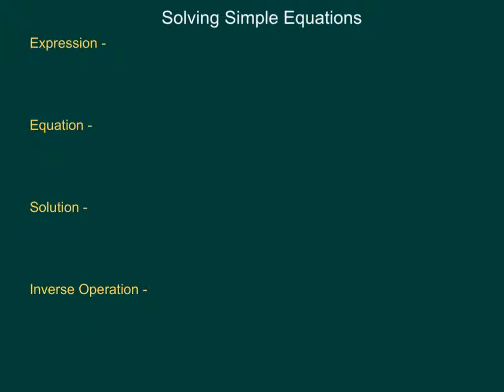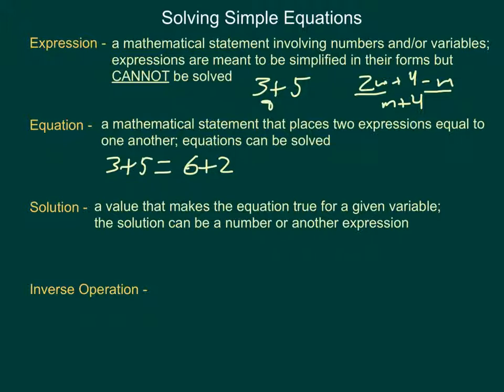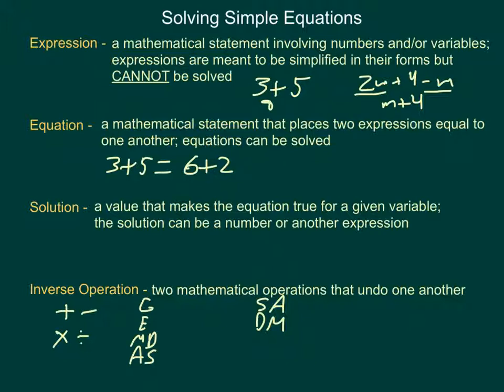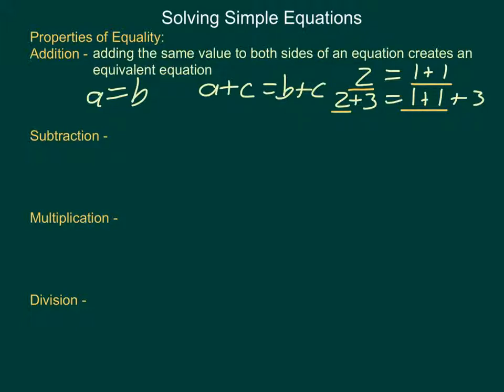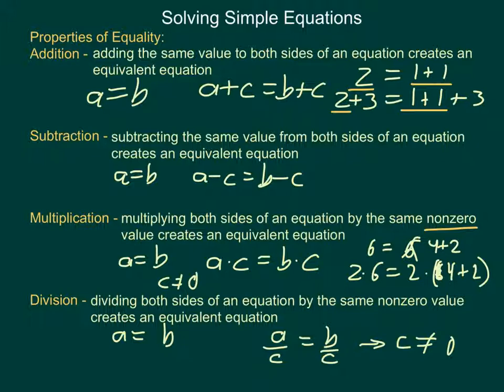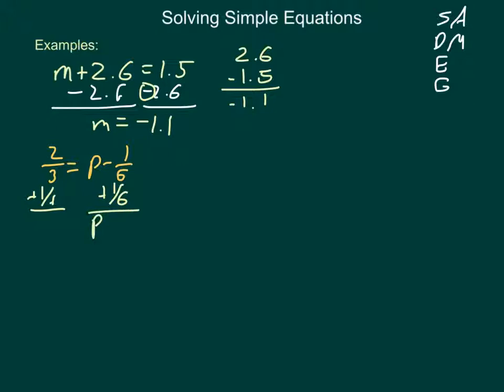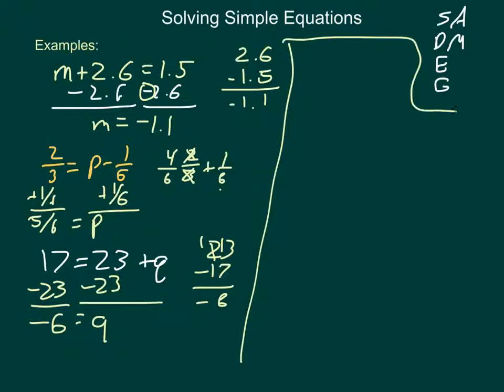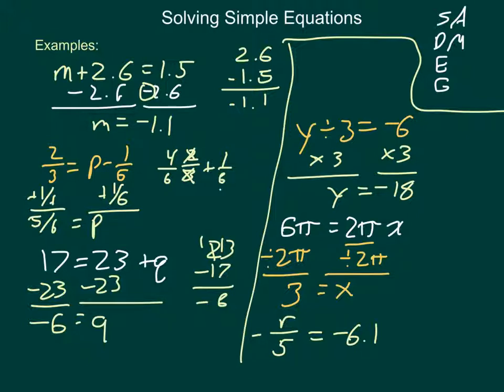Algebra1 Solving Simple Equations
This lesson looks at the vocabulary and properties used in solving basic one-step equations. Several examples of solving these equations are given and worked through to illustrate the methods described.